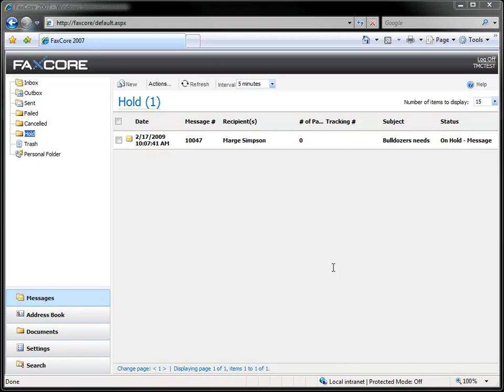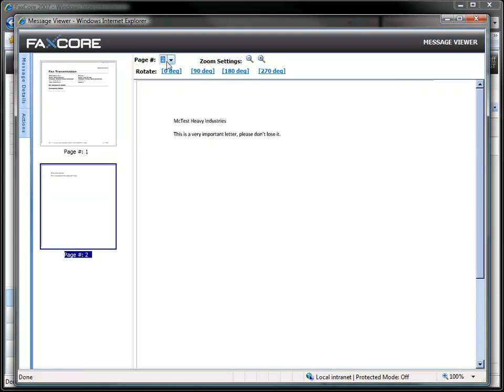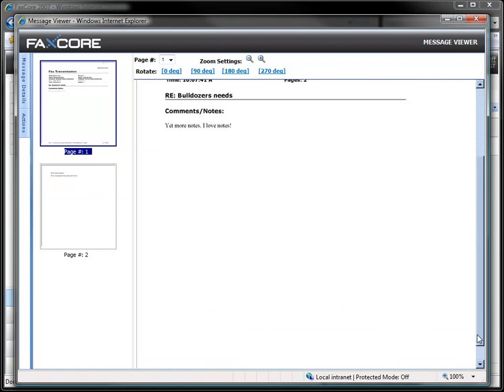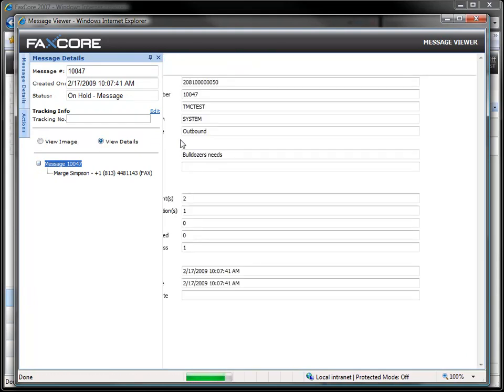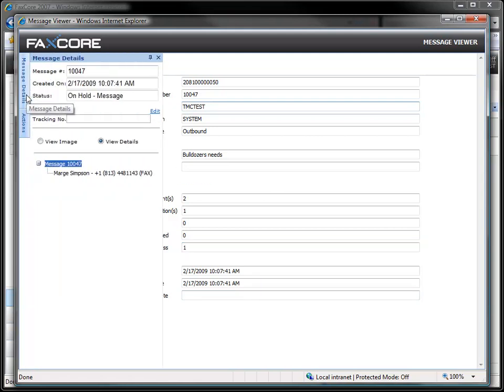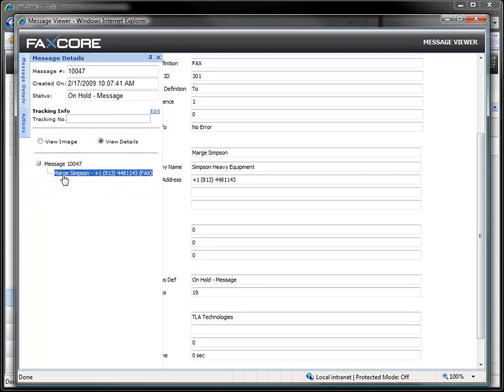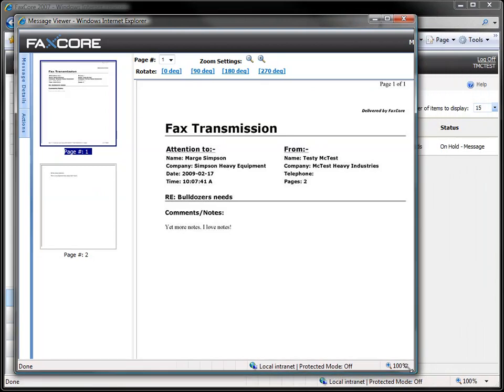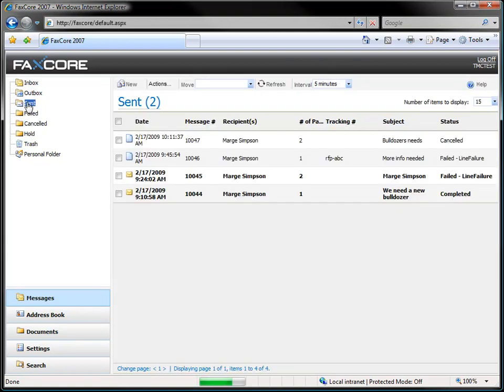FaxCore 2007 Message Viewer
This video demonstrates FaxCore 2007 Message Viewer functionality.